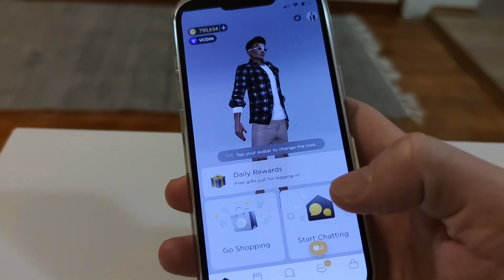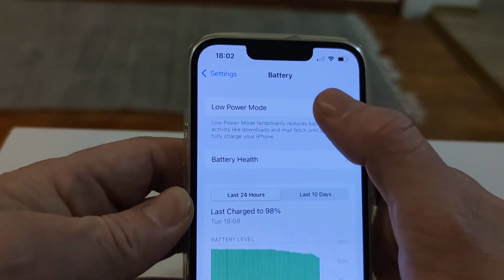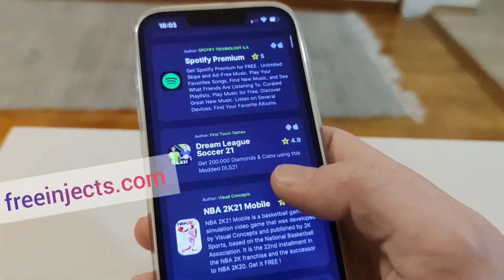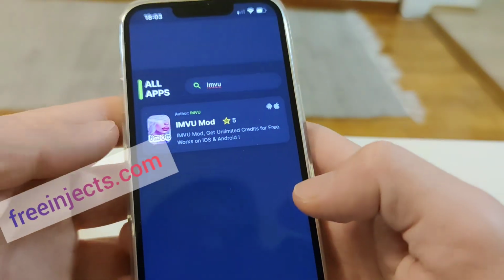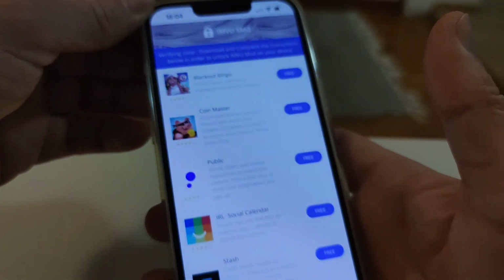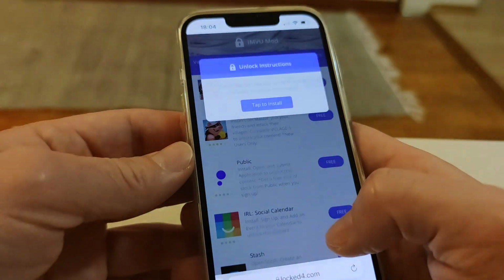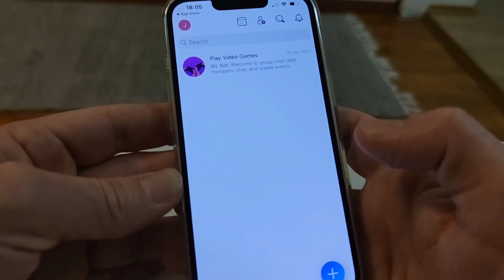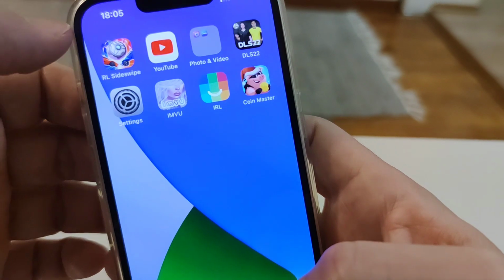IMVU HACK - How to Get Unlimited Free Credits in IMVU ✅ iOS & Android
Hello everyone , today i will show how to get unlimited credits on imvu app , the mod works in all kind of devices ios and android

Watch the video until the end in if you want to get unlimited credits on imvu  app